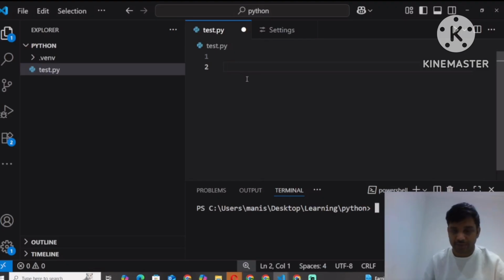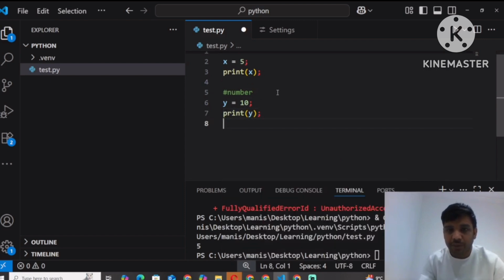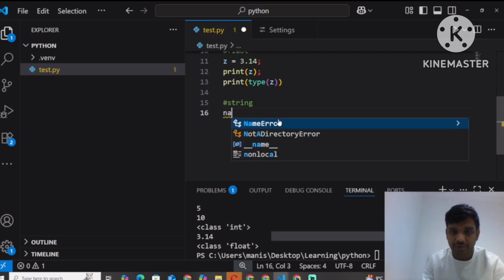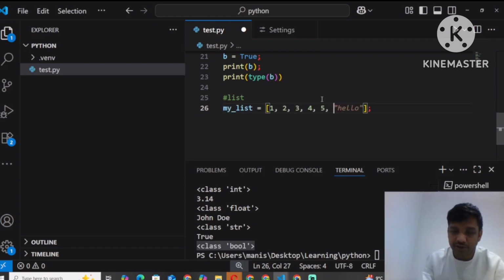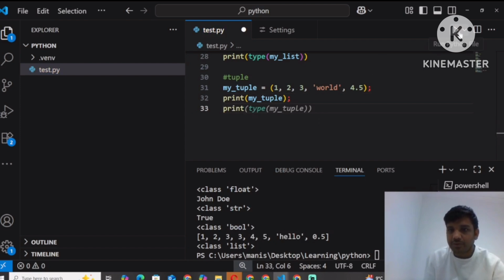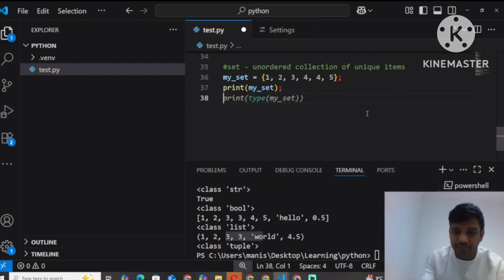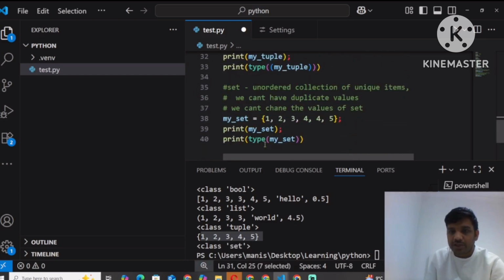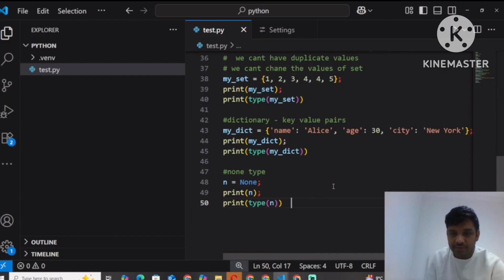🚀 Master Python Basics | Variables & Data Types | Python Tutorial python python programming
Welcome to Python 🎉
In this video, we’ll learn how to declare and print variables in Python, and understand the most important data types every beginner must know — like
int,
float,
string,
list,
 dict,
Tuples,
Set,
None

👉 Perfect for beginners who want to start coding confidently!
We’ll cover:
 • How to declare a variable in Python
 • How to print a variable using print()
 • The difference between data types
 • Simple examples to understand each type